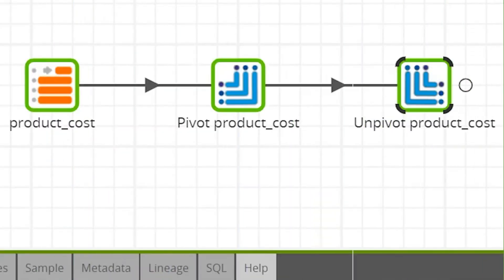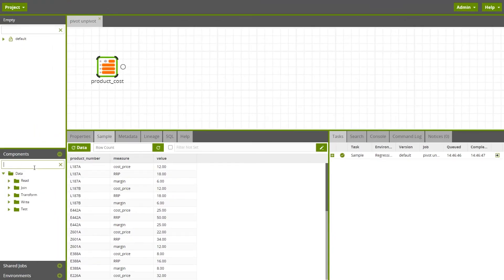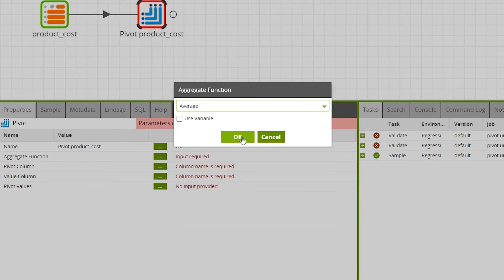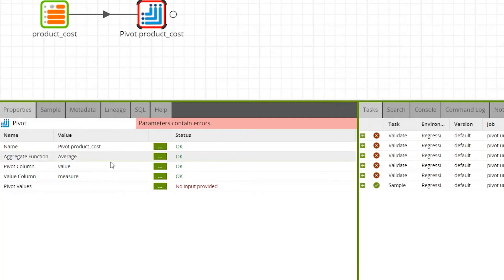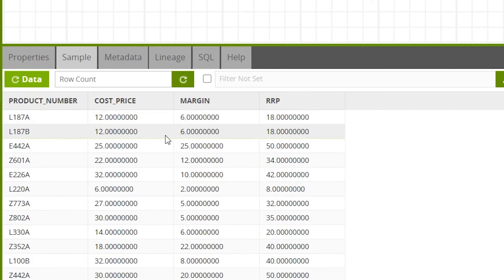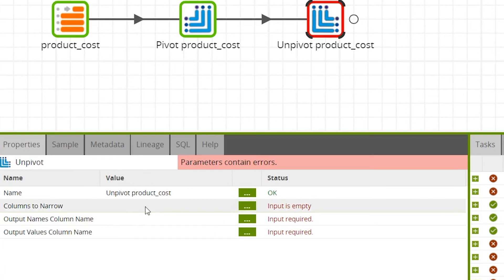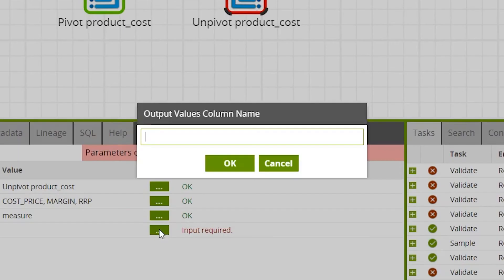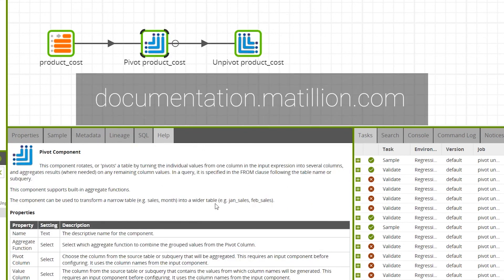Pivot & Unpivot Components | Matillion ETL